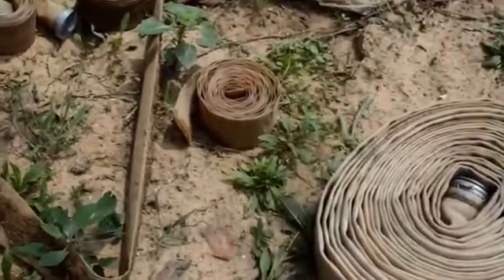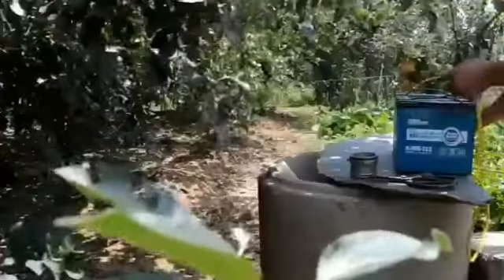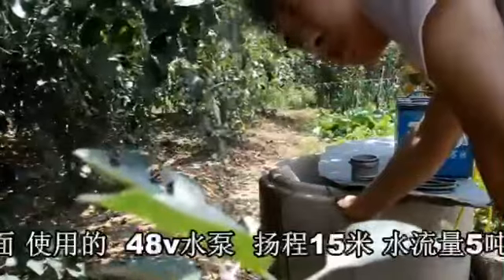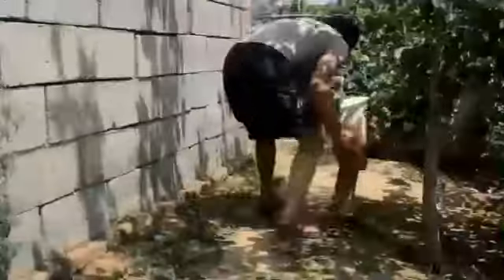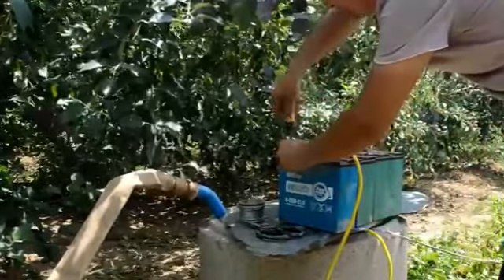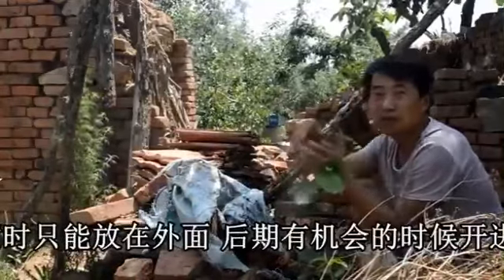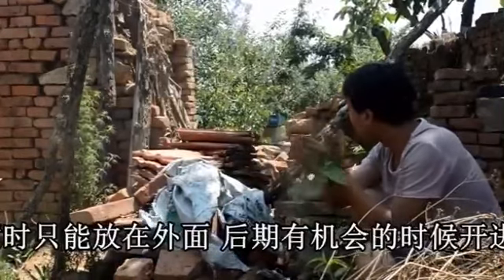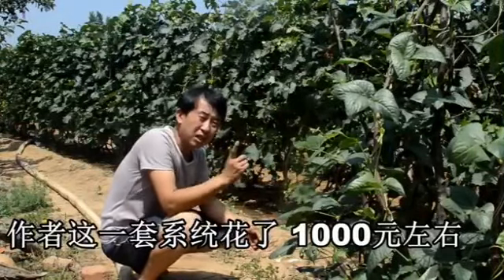pump solar system for irrigation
Today, the price of diesel is very expensive , so many people choose to the solar system to generate the pump, which reduce much electricity consumption.
we can provide all solar system moduels